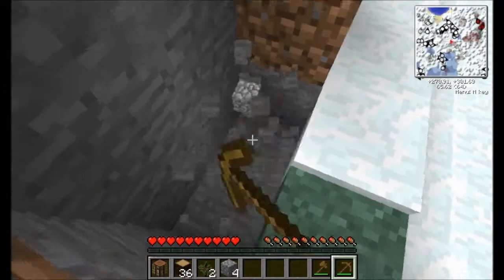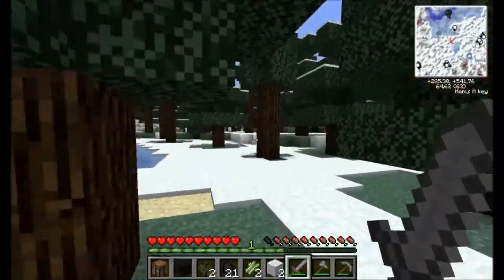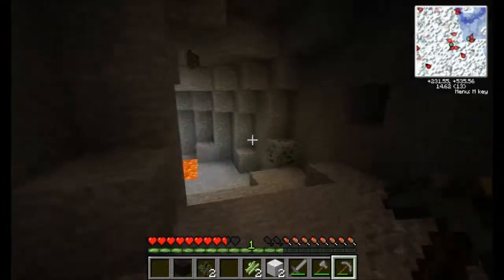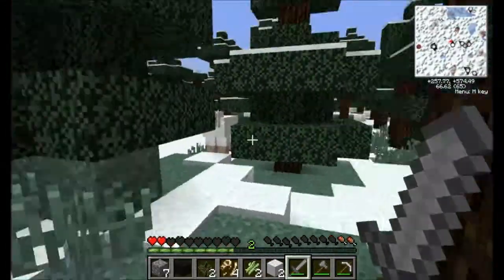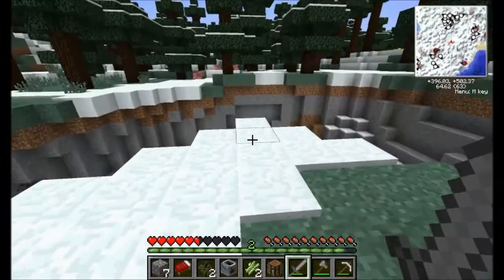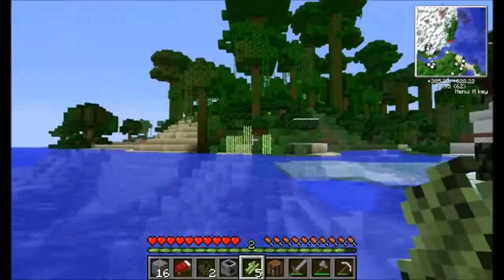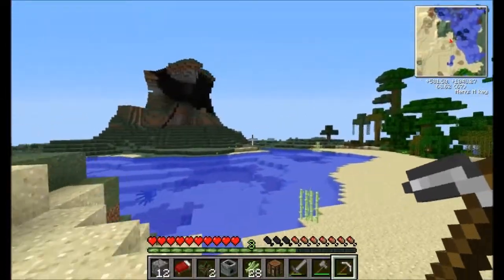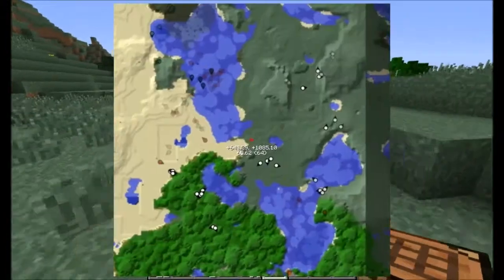Minecraft Dinos! E.1 The glorious rebirth!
We set some goals and accomplish everything.